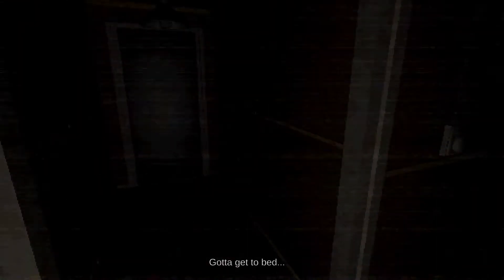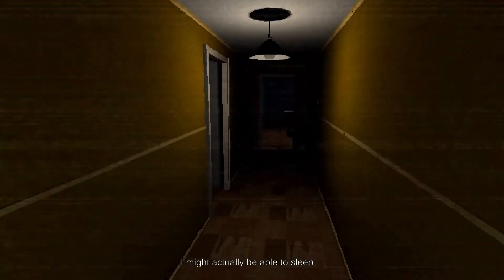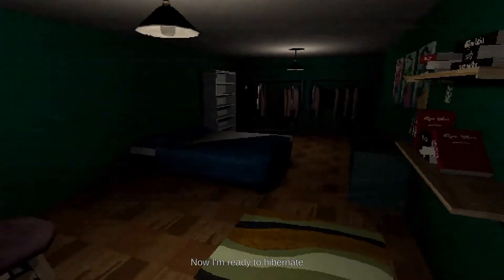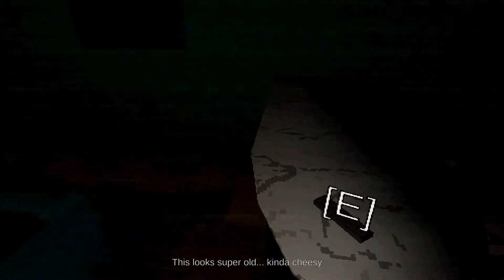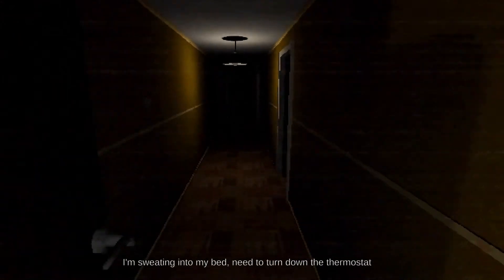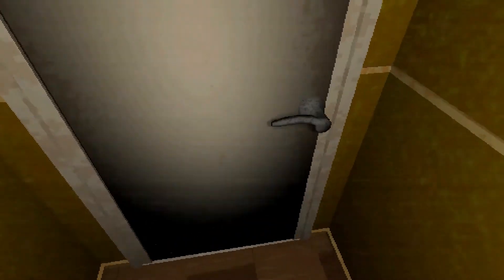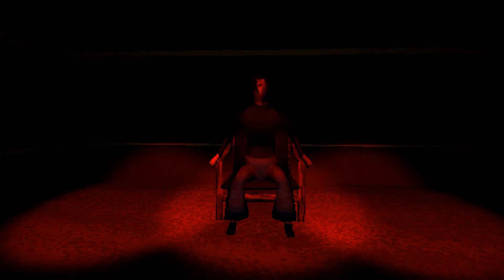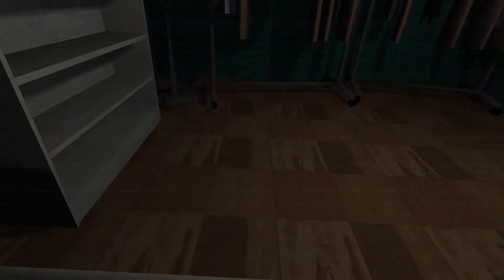The Ghost Won't Let Me Sleep | Sleepless Kevin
This is another Indie Horror Game where I'll be playing as a charater who suffers from insomnia. But the events that unfold on this night. are not what you might think. Hope you're ready for this one. Enjoy!

To Try Sleepless Kevin for yourself..Follow the link!

✓Epic Games: Enigmatic ProdYT
✓STEAM: Enigmatic Prod
✓Playstation 4: Enigmatic_Prod